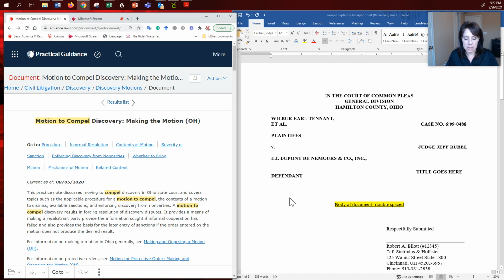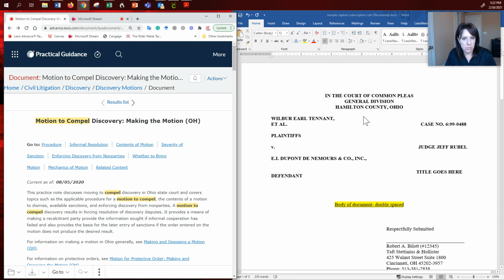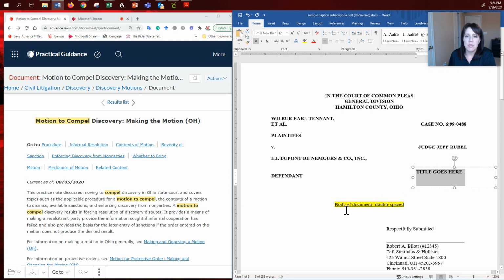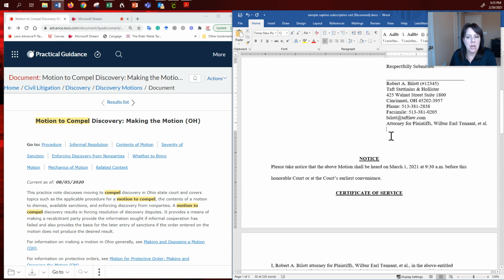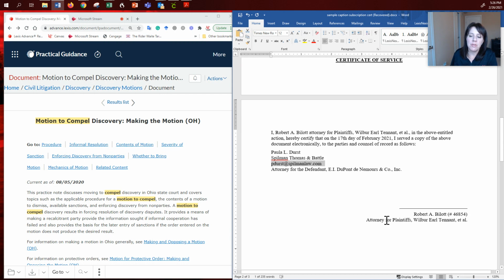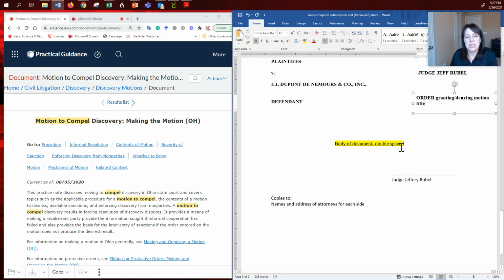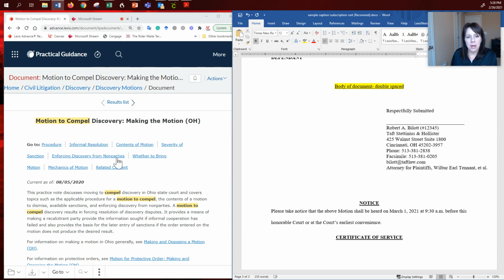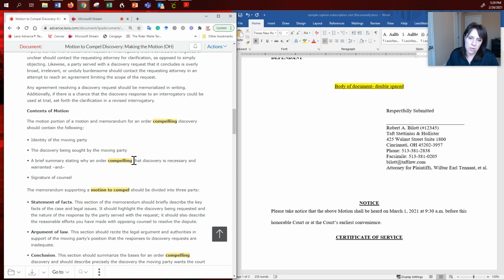Motion to compel 20210226 104359